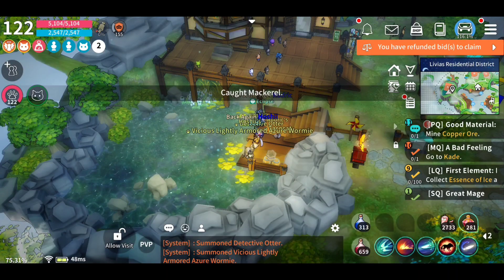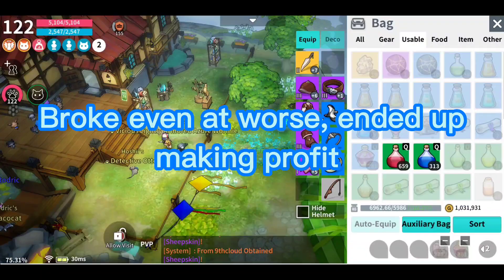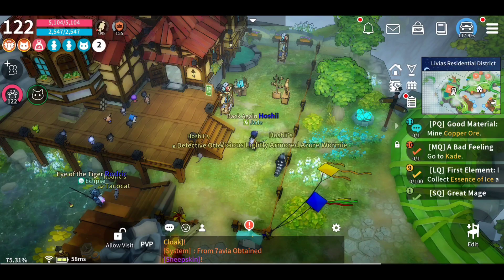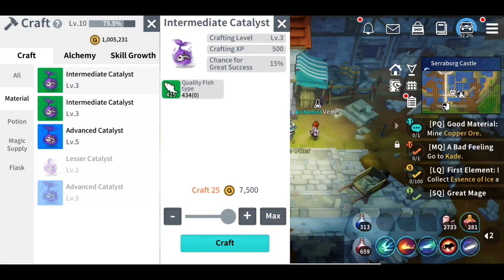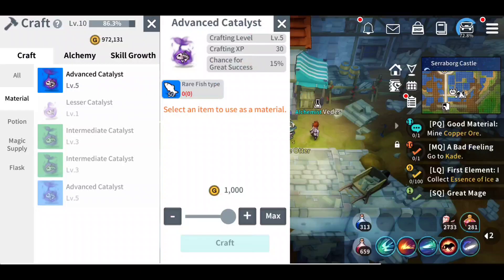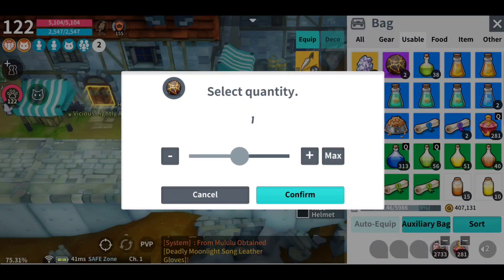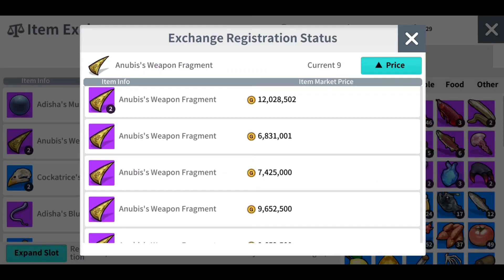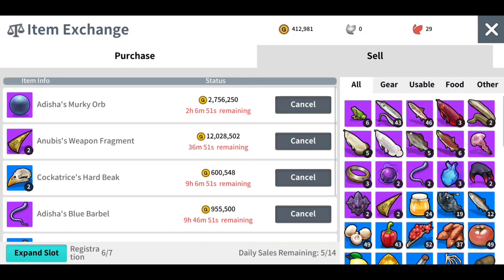Moonlight Sculptor: Hoshi's gold guide (rng involvement) for early game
fish or buy fish off exchange

 make the sculptor set that gives a bonus chance during crafting

get materials needed for the crystalizations you plan to make

less than 1mil for heroics

less than 100k for rares

dont do quality or common

take all your fish to a alchemy table and make all of your common fish into lesser essences

make your lessers into quality essences

make your quality fish into quality essences

make your rare fish into rare essences

then make as many rare and heroic crystalizations as you wish

open them up, sell anything worth 2mil + as purples for profit

Sell any blues worth more than 150k for profit

use the rest to make more in the future!

Playing as W8 on NA- Server 2

Game pages

Hoshi_Plays Socials